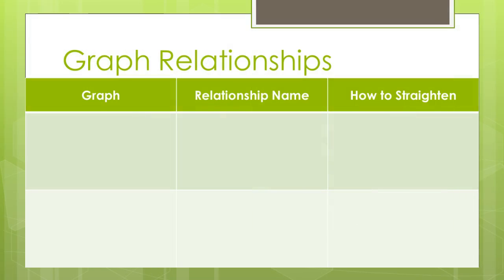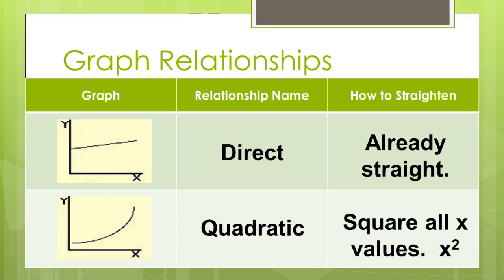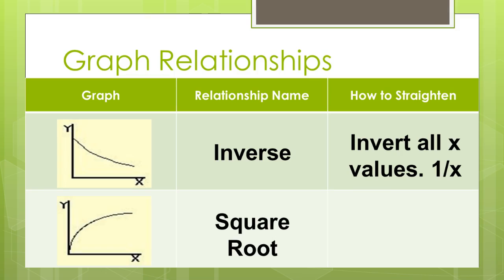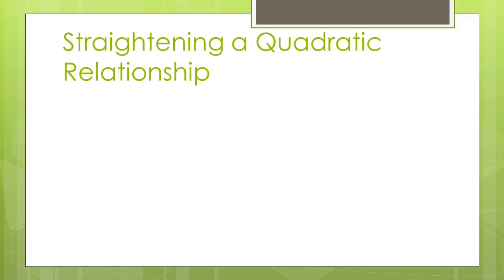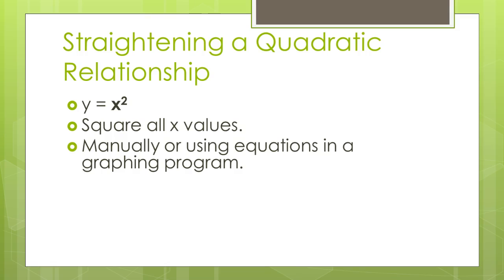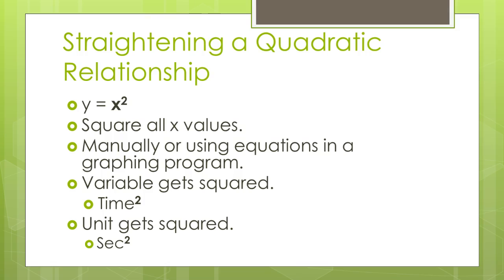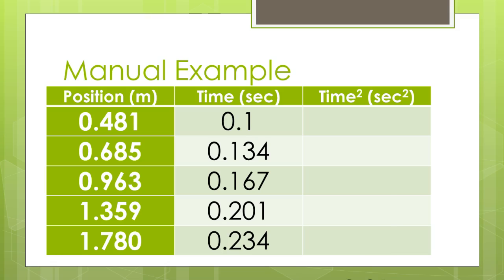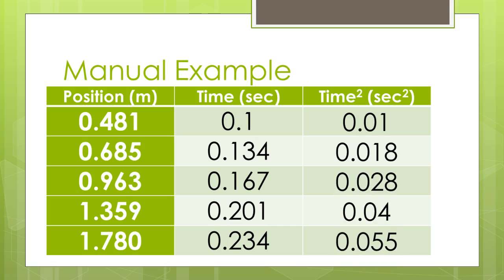Straightening a Quadratic Relationship